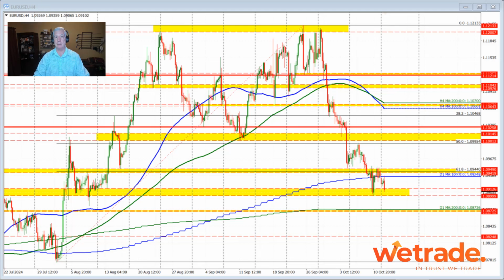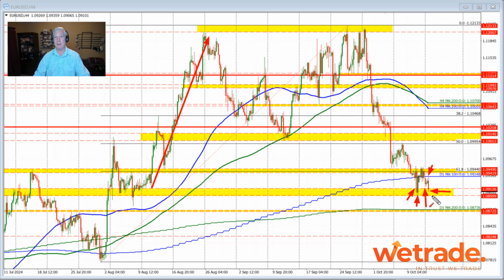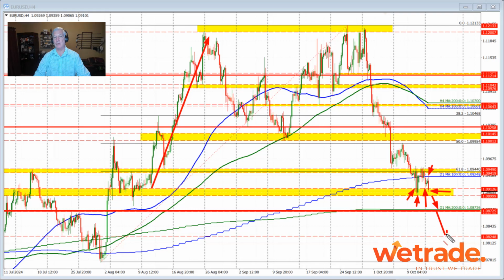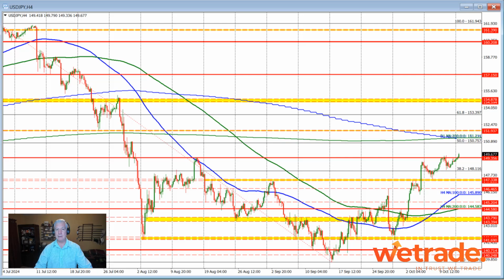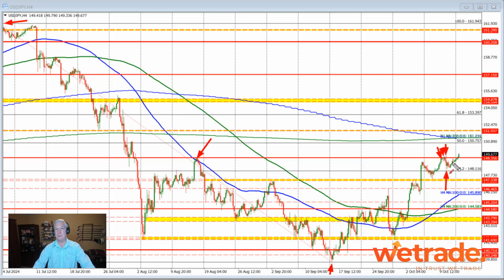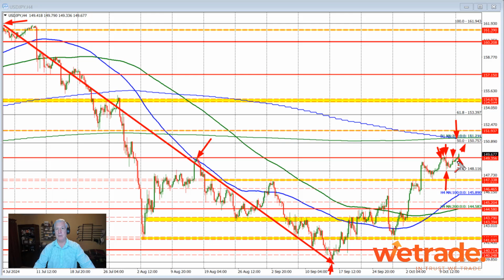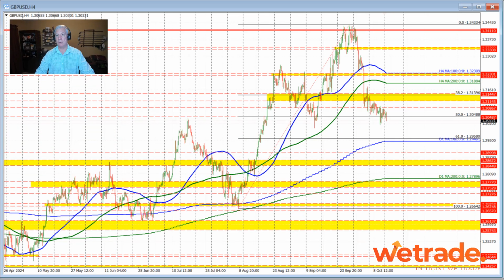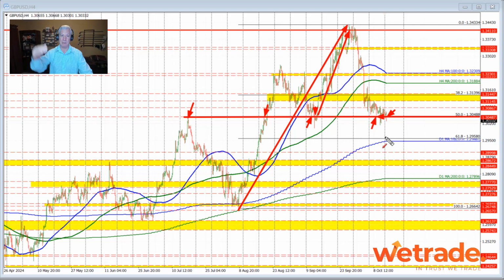Kickstart the FX trading day for Oct. 14 with a technical look at EURUSD, USDJPY & GBPUSD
What is the major currency pair's price action telling traders to start the new trading day.